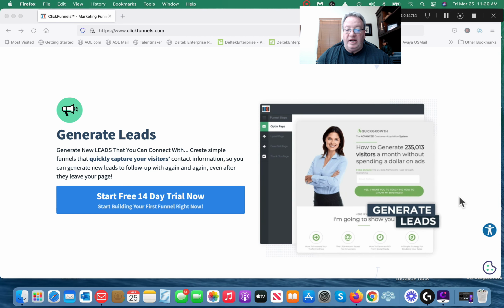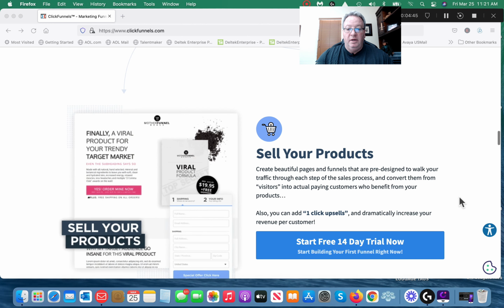ClickFunnels Review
Clickfunnels is an online sales funnel builder that helps market, sell, and deliver their products online for Business and Entrepreneurs.ClickFunnels is an integrated marketing solution for businesses to sell their products online. It has several uses, such as building websites or landing pages, generating leads, and making sales and create your brand.

Are You and Your Family recession Proof?

Learn how to make money online using your Phone or Laptop.

How to launch a digital business without needing advanced degrees, college loans, or ever stepping foot in a corporate cubicle farm.

The Shortcut I used to shorten the process of building a 6 figure online business that is 100% Recession Proof.

Why the amount of people leaving their 9 to 5 jobs and successfully launching the own businesses increasing rapidly with the help of the internet and the right Training.

Click on the link or copy and past in your favorite Web Browser and Watch This Short Video (Life Changing)

🔥Once you do get started, your very own ADVISOR will contact you by Phone or Email and help you set everything up. Don't Worry, you will see what I mean once you get started.

According To Fortune Magazine, Over 1700 New Millionaires Are Created Every Day.. But How Do They Do It?

The Fastest Path To Creating Your Dream 6-Figures online Business.Click on the link or copy and past in your favorite Web Browser and Watch This Short Video (Life Changing)

✅Systeme.io Is The Best Six Tools for your Business and It's FREE

                *** Helpful Tools ***

                ***More Great Tools***

TextMagic: Text Message Marketing Software.

WriterAccess: They Will help you write your Blog Posts or School Papers😀

HireWriters: They Will help you write your Blog Posts or School Papers😀